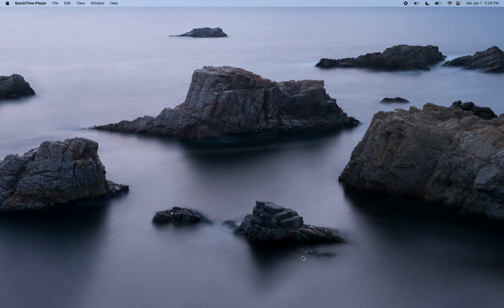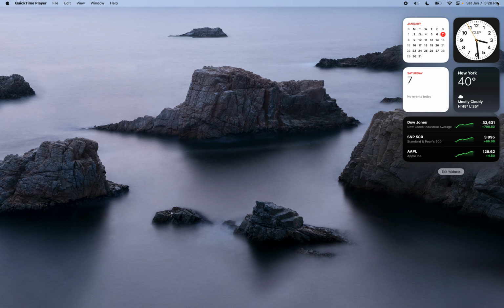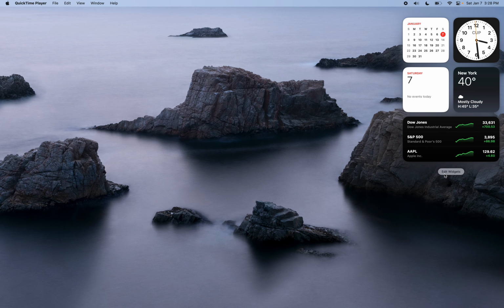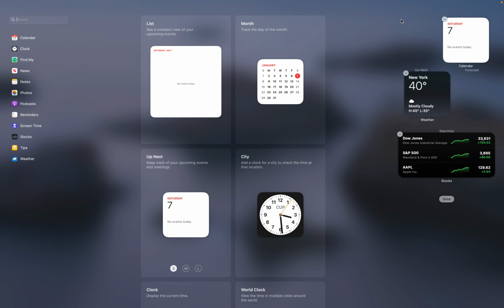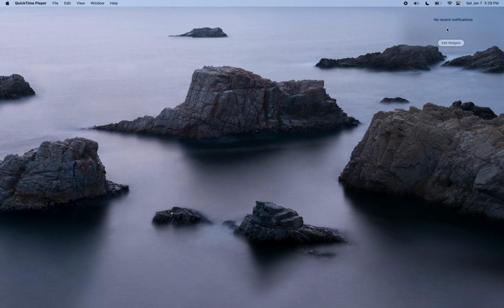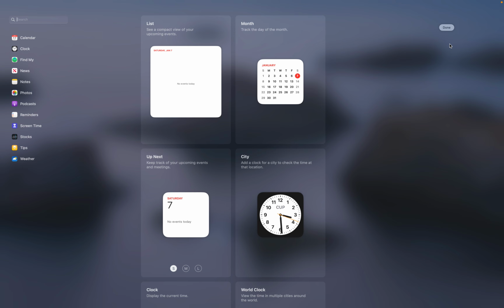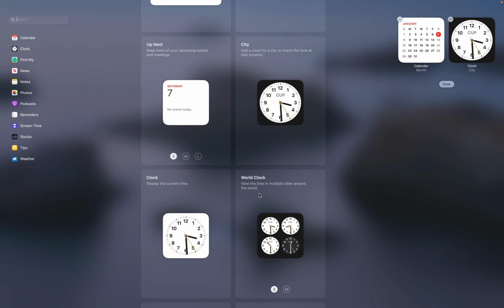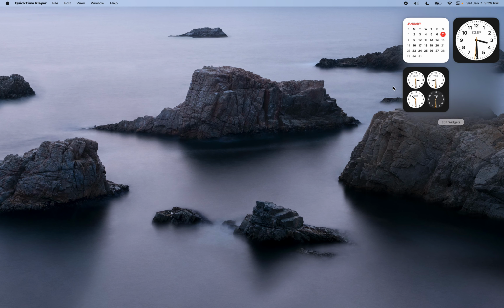How to add or remove widgets from Apple Macbook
Quickly add or get rid of icons from the top right of your macbook